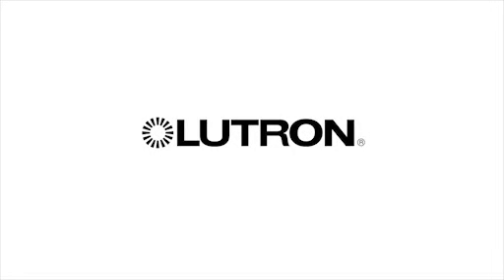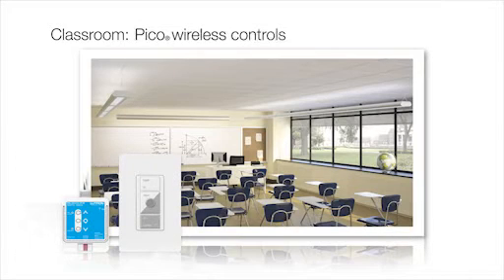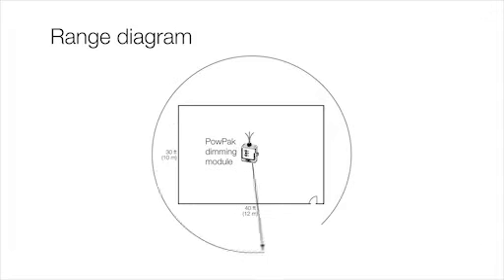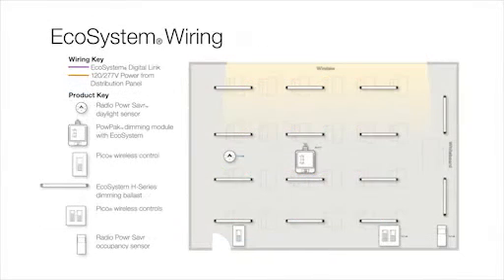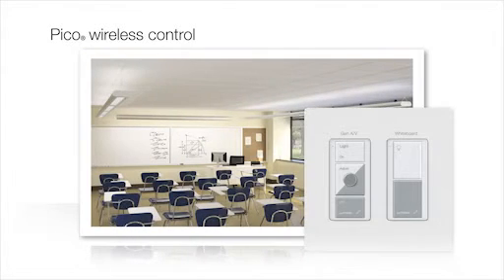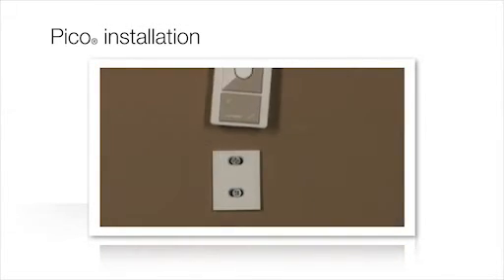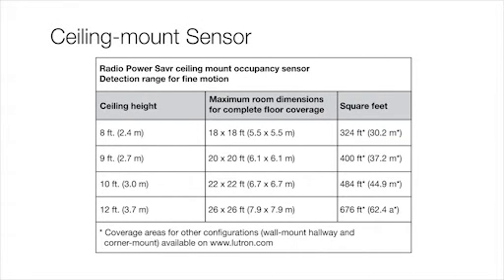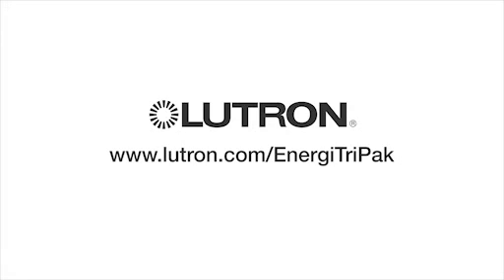Energi TriPak: Classroom Installation Tips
Review installation tips for an Energi TriPak solution using the PowPak dimming module with Ecosystem.